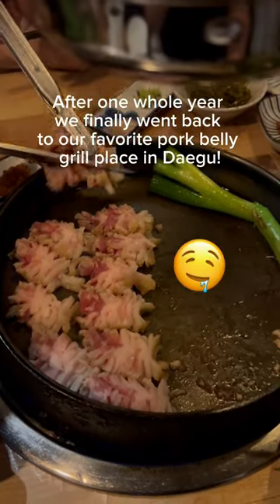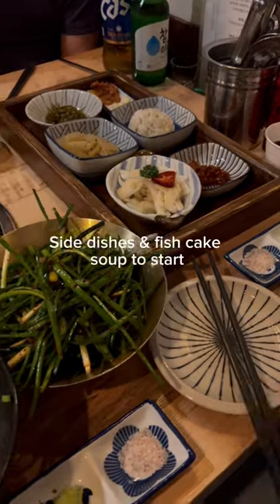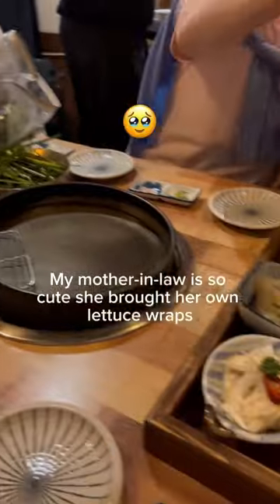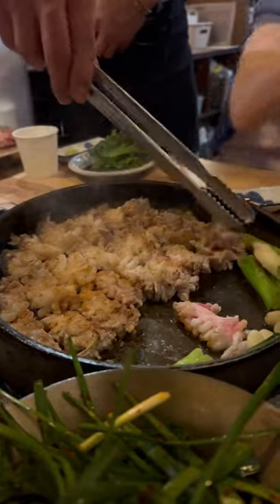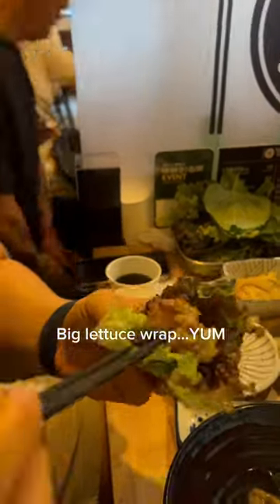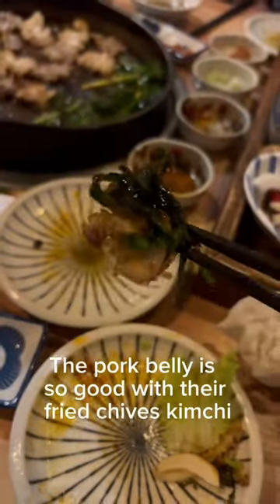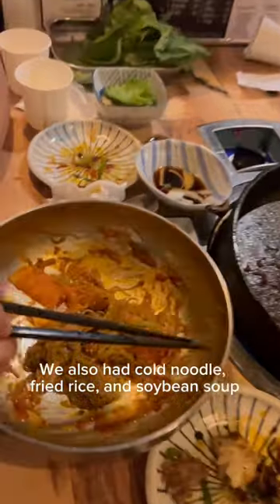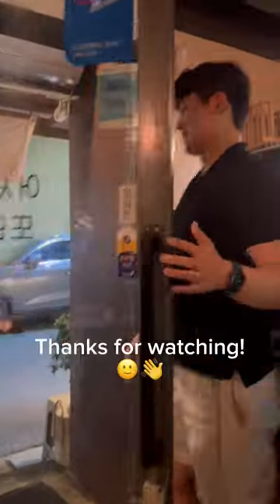Come w/ us to our favorite Snowflake pork belly restaurant in Daegu! 눈꽃삼겹살 먹고 왔어요~!😍🤤